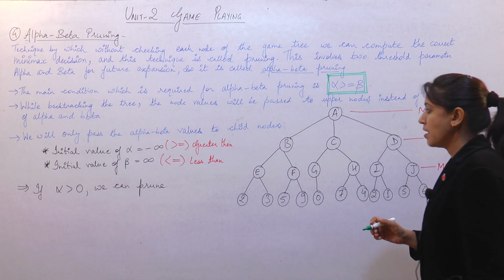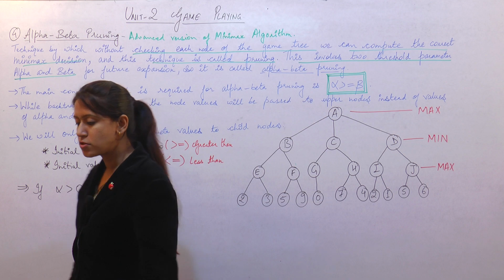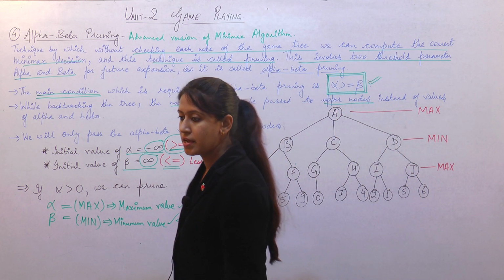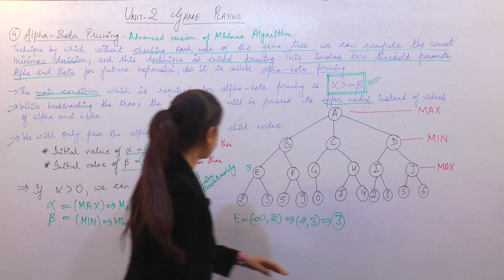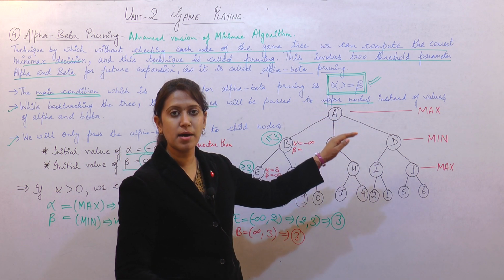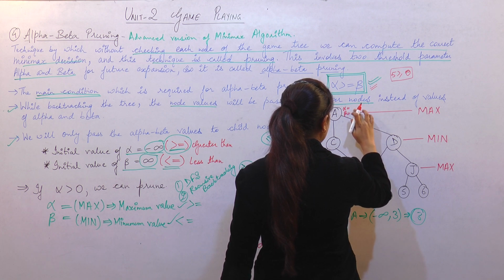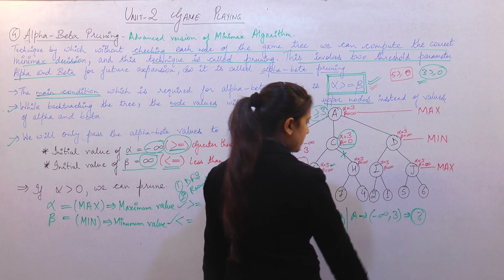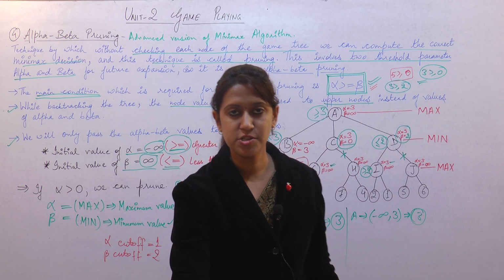L-4 Alpha Beta Pruning in AI